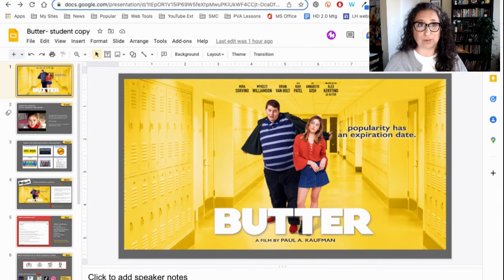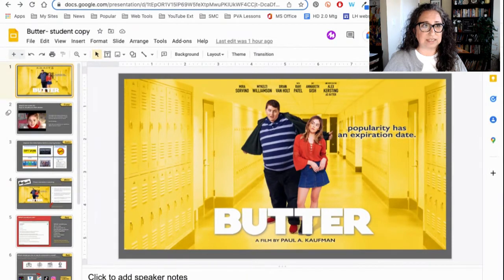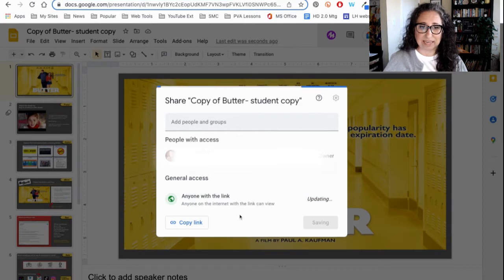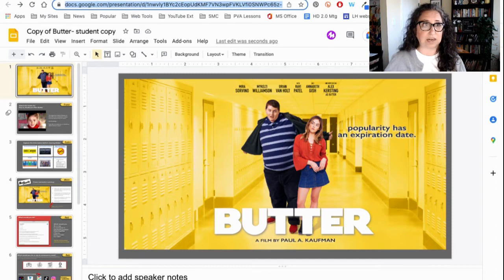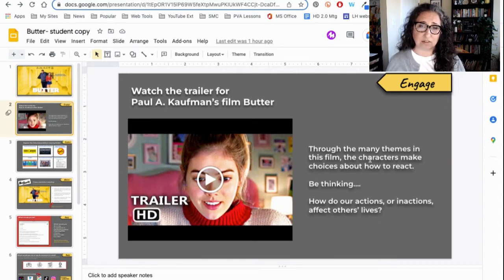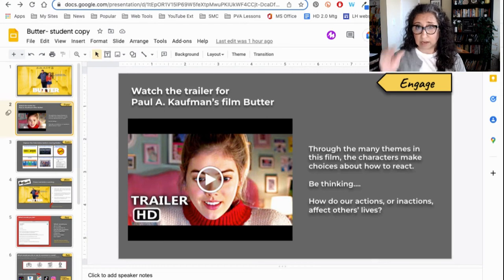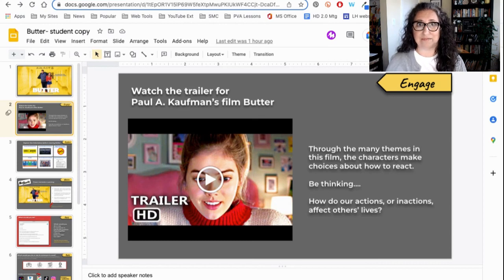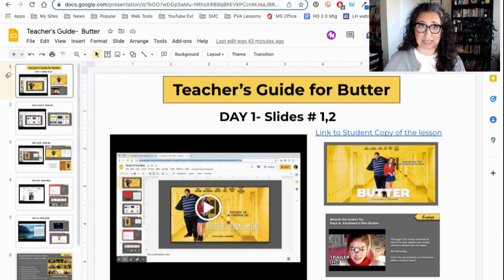Preparing to watch Butter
Link to the teachers' guide